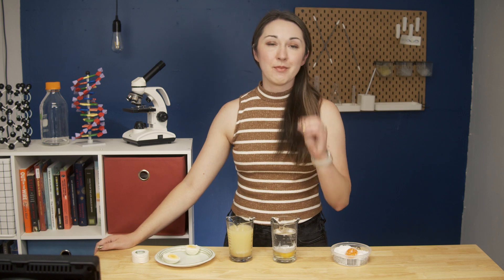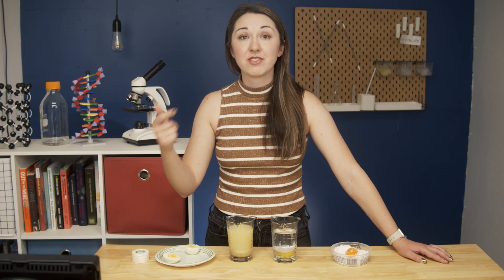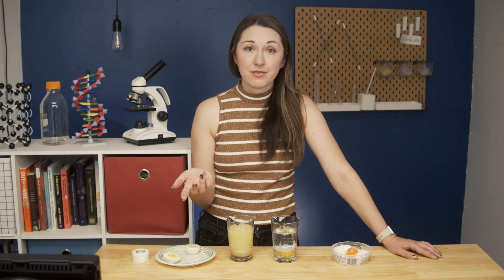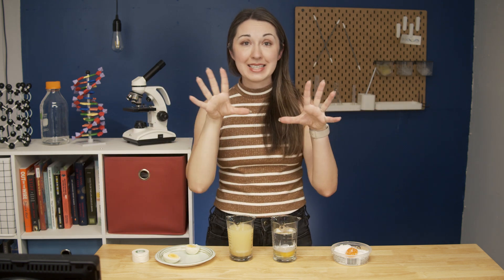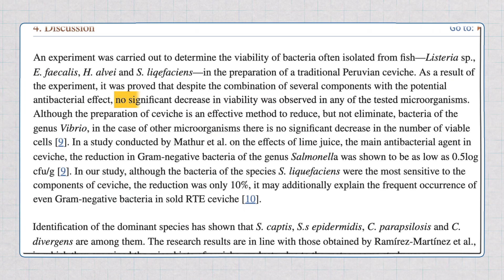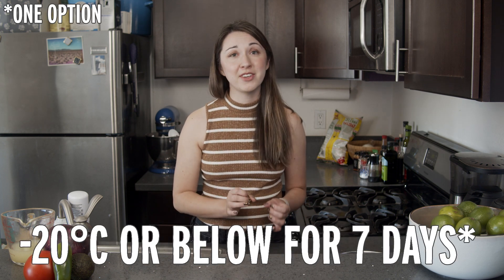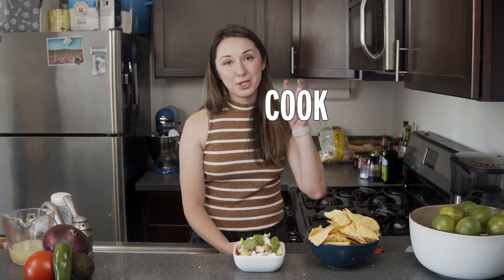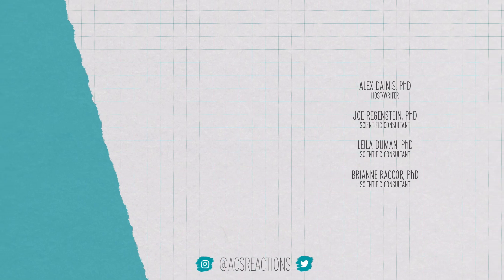How is Ceviche "Cooked?"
What does it mean to have cooked something? Most people are probably thinking cooking involves a heat source to break down proteins. But what about ceviche? No heat source is used to “cook” ceviche but it still undergoes a process where proteins are denatured. We’re taking a closer look at proteins why they denature.

Credits:
Executive Producer:
Matthew Radcliff

Producers:
Elaine Seward
Andrew Sobey
Darren Weaver

Host:
Alex Dainis

Scientific consultants:
Joe Regenstein, PhD

00:00 What does "cooked" mean?
00:48 Fun with amino acids
01:19 Tryptophan is apparently a turkey...
01:58 Protein structures
04:27 Breaking down amino acid bonds
05:46 What happens in ceviche?
06:50 But is it safe?